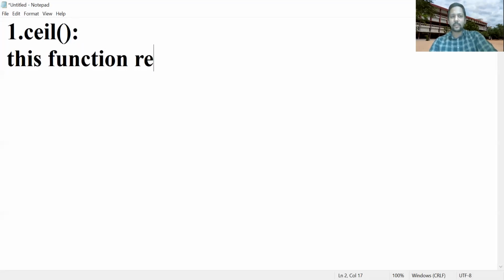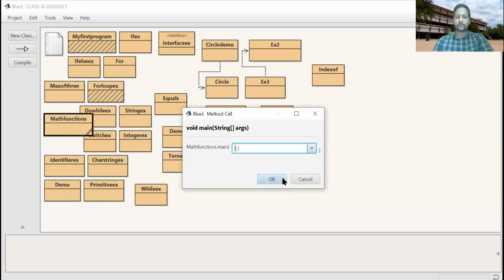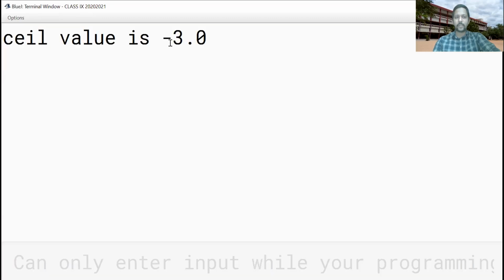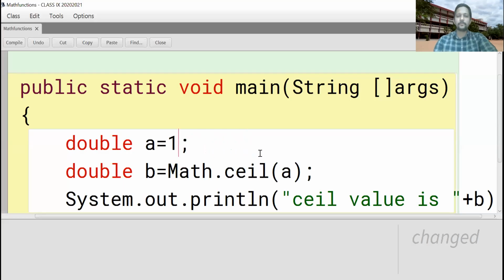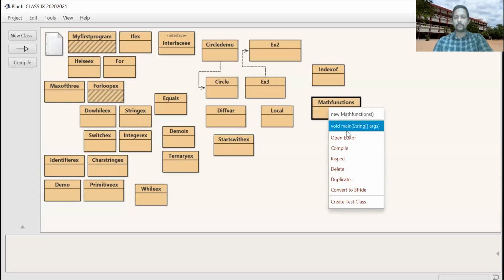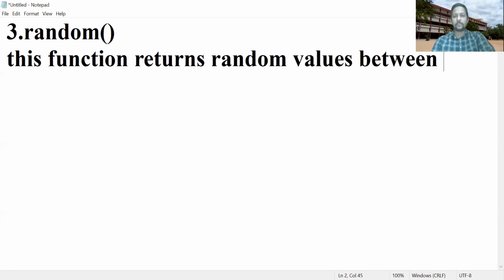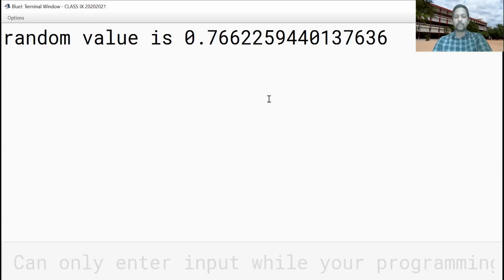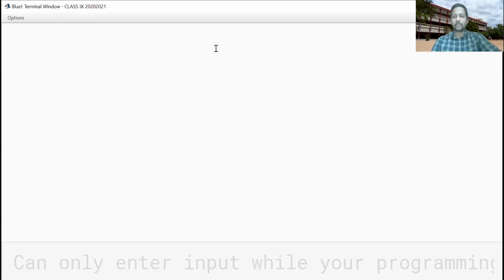mathematical functions in java part2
ceil(),floor() and random() methods